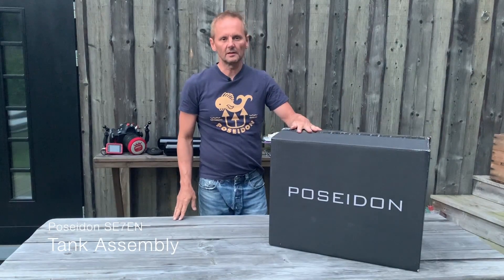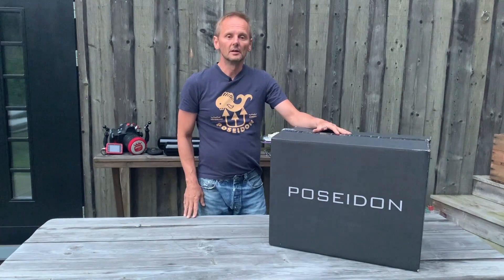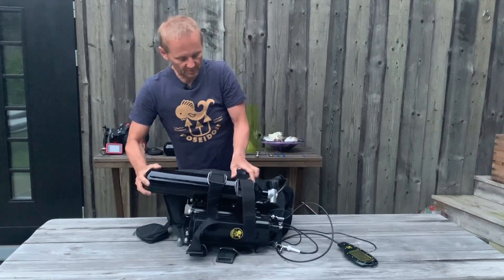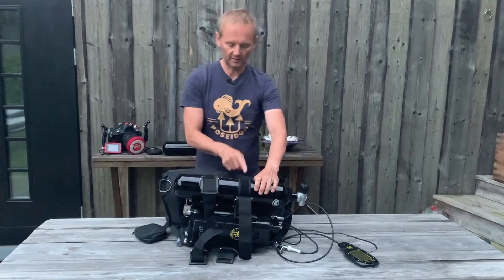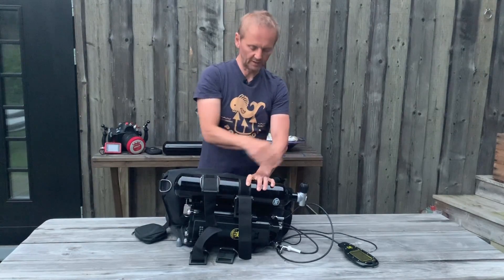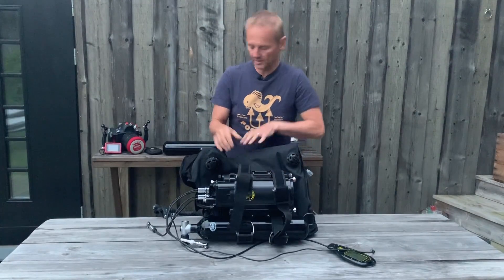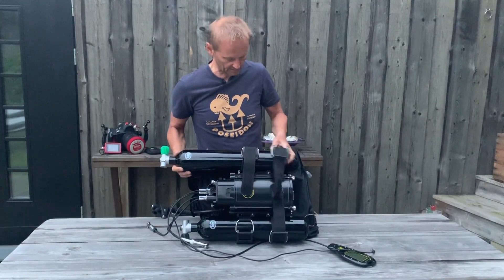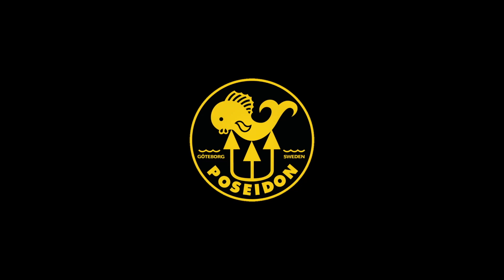Poseidon SE7EN - Tank Assembly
Peter Andersson shows you how to put on the tanks on the Poseidon SE7EN rebreather.

About Poseidon:
Poseidon has been a manufacturer and innovator of cutting edge diving equipment for over six decades. We are developers of market leading equipment for all categories of divers from military to recreational.